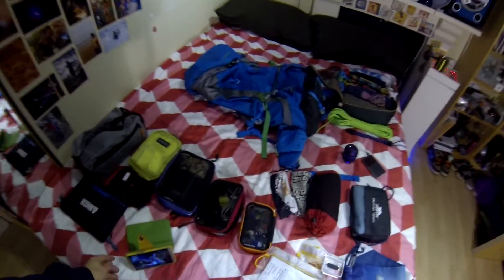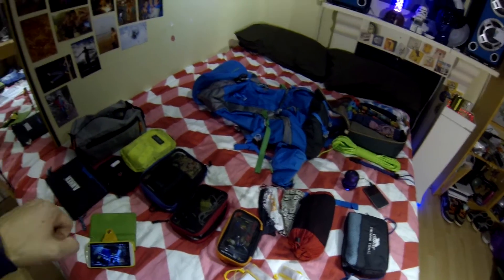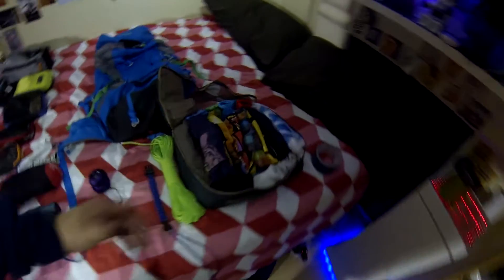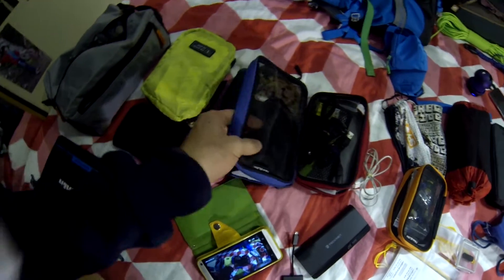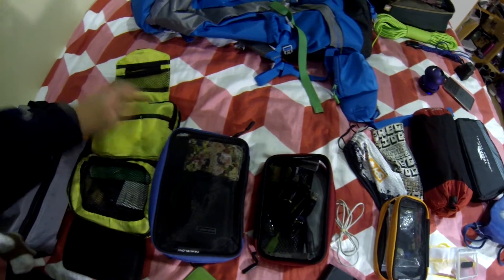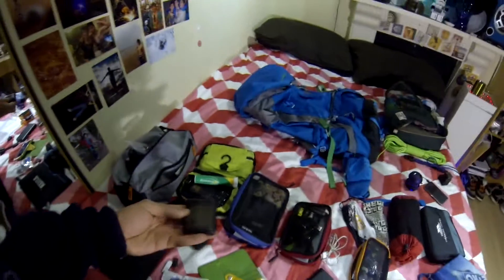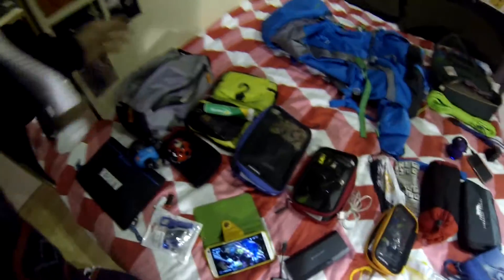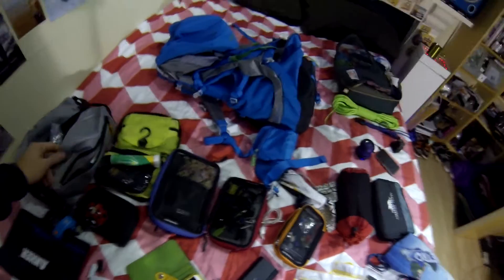What to pack - Backpacking, Thailand, Malaysia, Australia